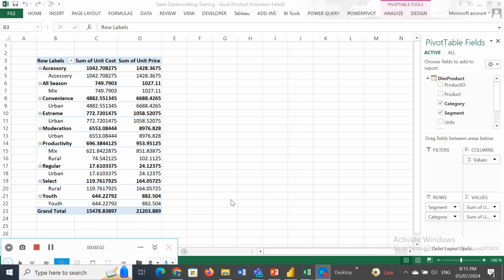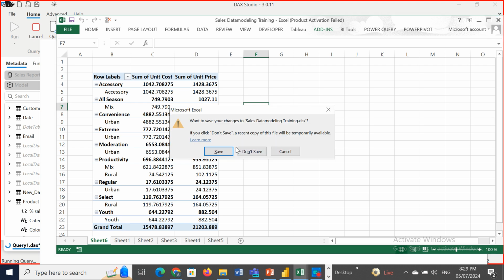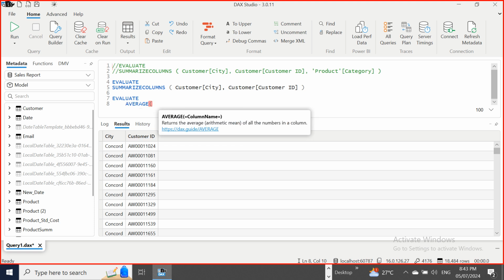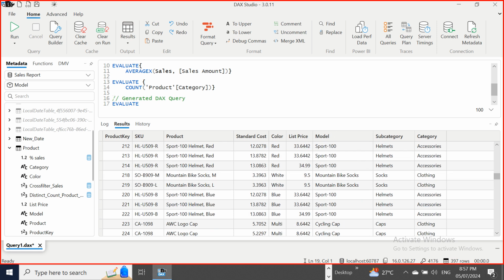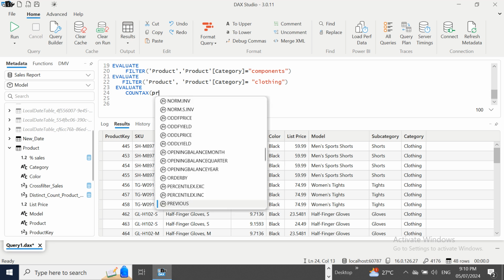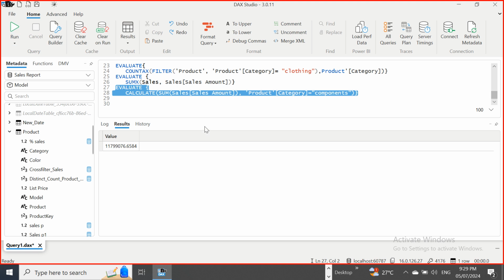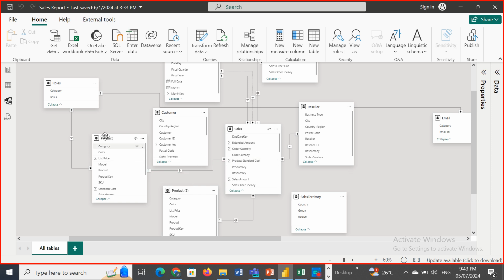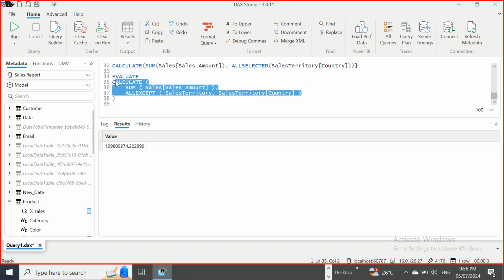DAX Analysis for Beginners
This video explains some of DAX Analysis functions including the AVERAGE, AVERAGEX, COUNT, COUNTAX, SUMX, CALCULATE, FILTER, ALL, ALLSELECTED AND ALLEXCEPT Functions